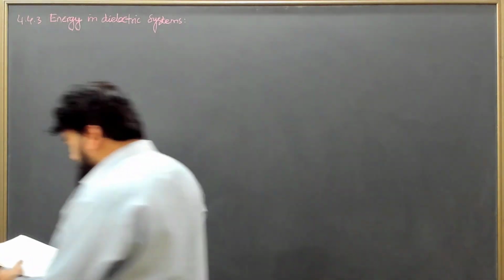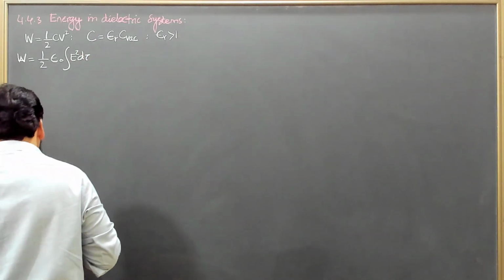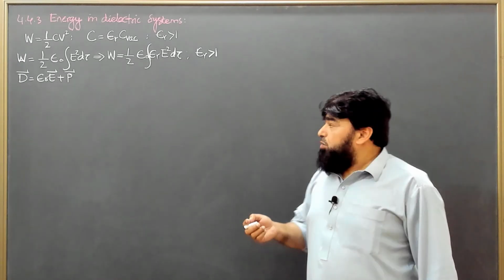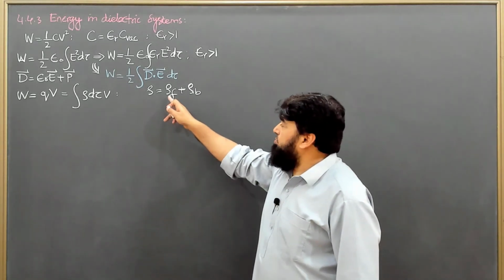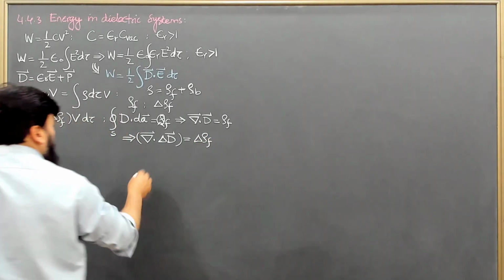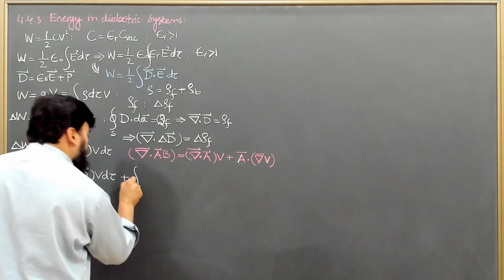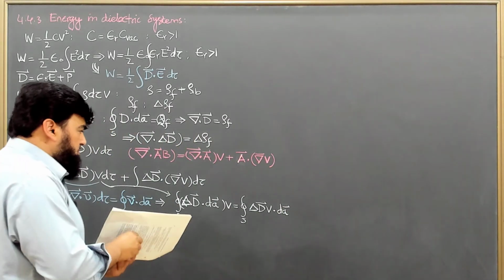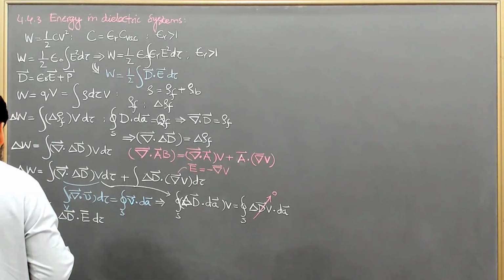L40.1 Energy in dielectric systems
Study Energy in dielectric systems in this Introduction to Electrodynamics lecture.
Follow the derivations, physical interpretation, and worked details presented in this lecture.

Explore energy storage in dielectric systems, focusing on capacitors with linear dielectrics. Compare electrostatic energy formulas (Eq. 4.55 vs. 4.58), free/bound charge interactions, and work required to assemble charges. Learn how dielectric constants enhance capacitance, energy density, and polarization effects in materials. Essential for students and engineers in electromagnetism and materials science.